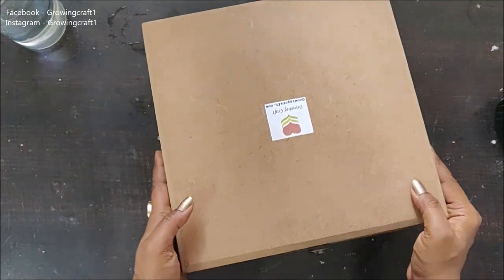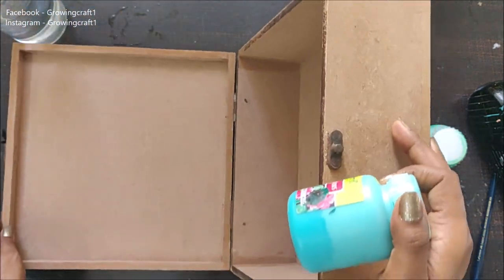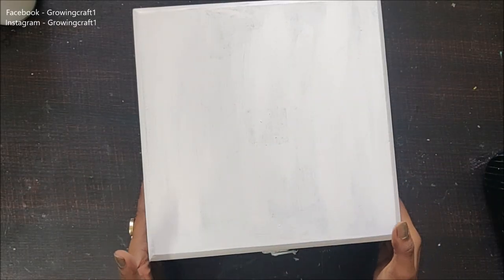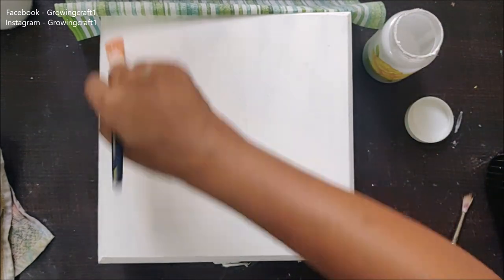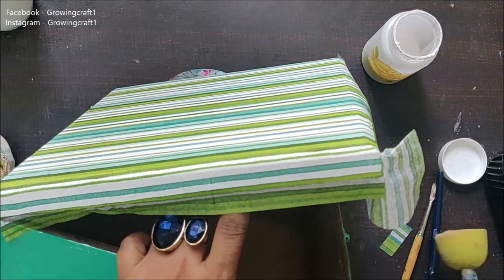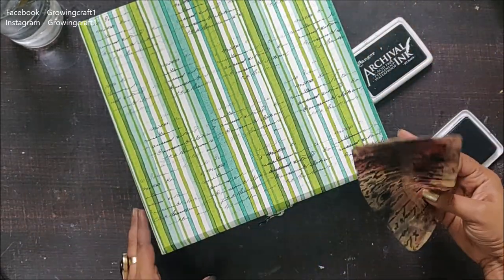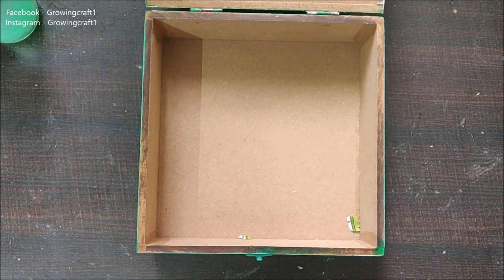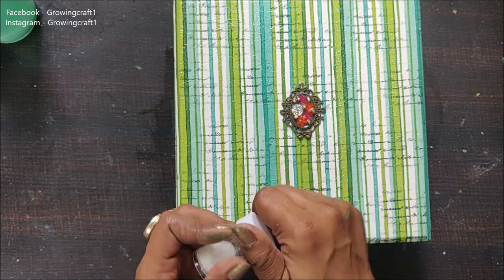Wooden box Decoupage art with Napkin I 1 Easy Decoupage tutorial for beginners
Hugs!!